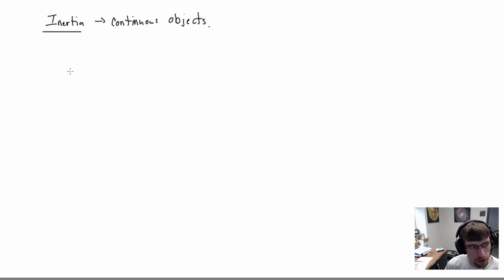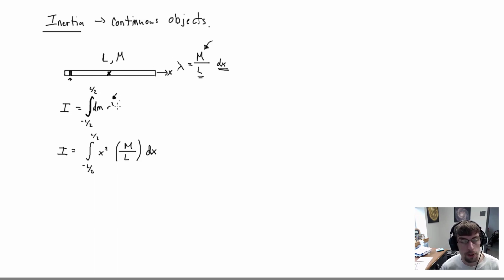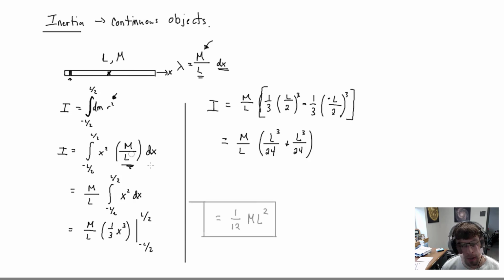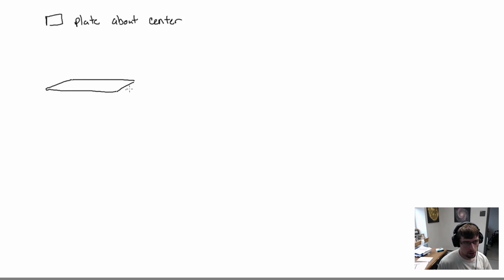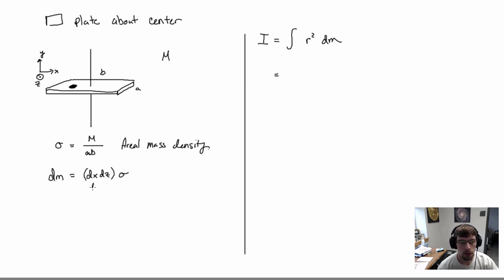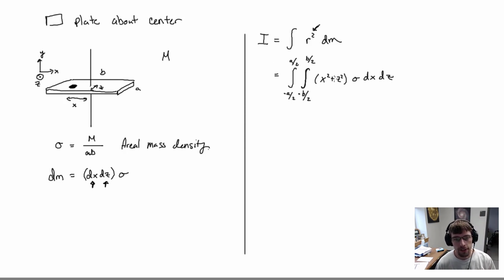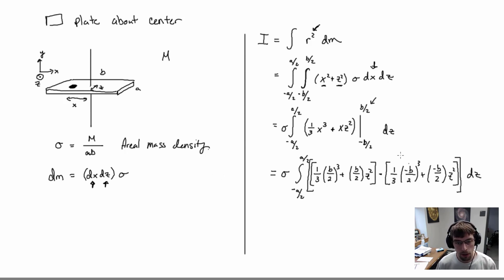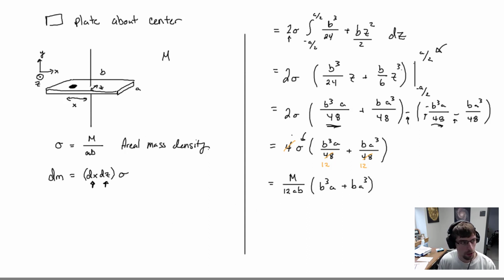Continuous mass examples in Cartesian (moment of inertia)